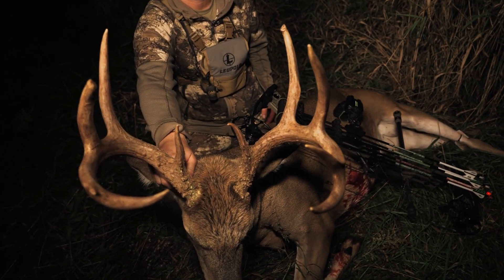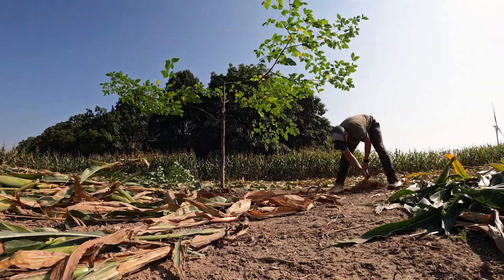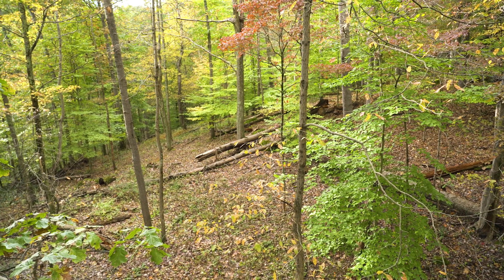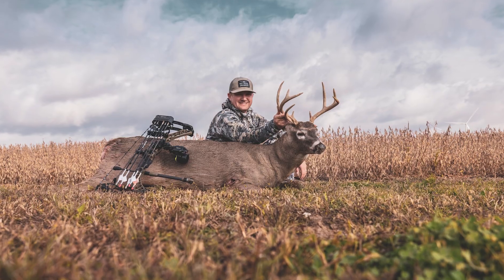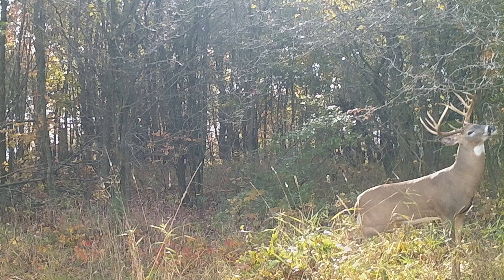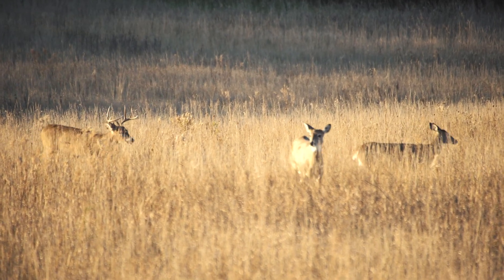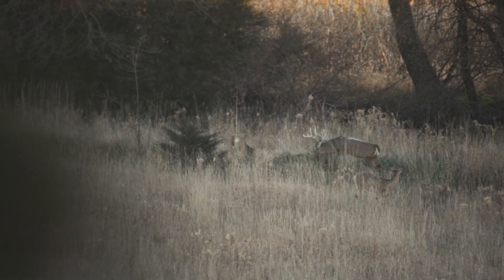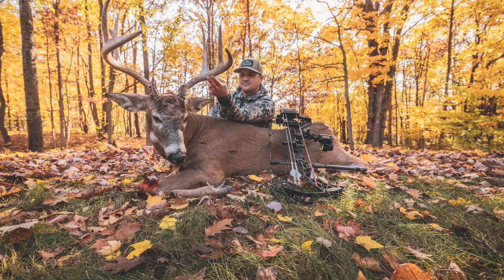Finding Success In October | Exclusive Content with Arron Bleise of The Fall Podcast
Arron Bleise is co-host of The Fall Podcast and has had incredible luck in the month of October in his hunting career. In this video he breaks down 3 phases of the month of October that may help you to knock down that buck that you are after this fall.

Catch more insight from AB and his guests on The Fall Podcast